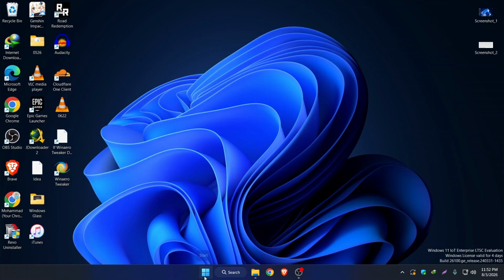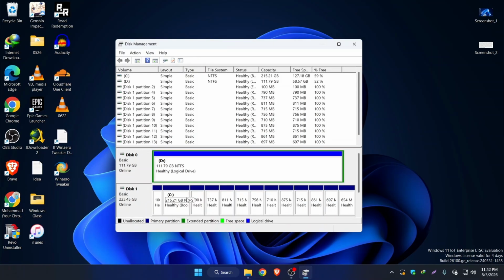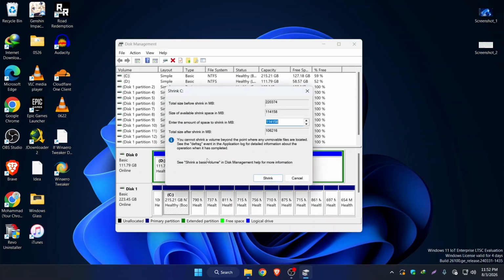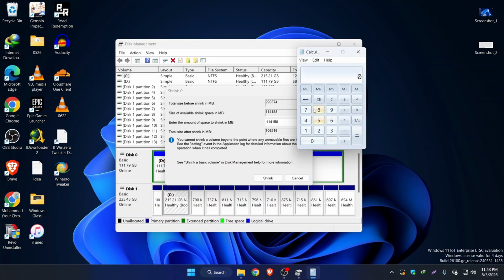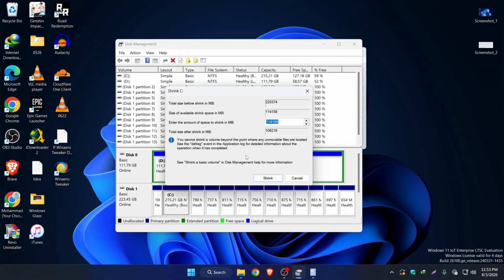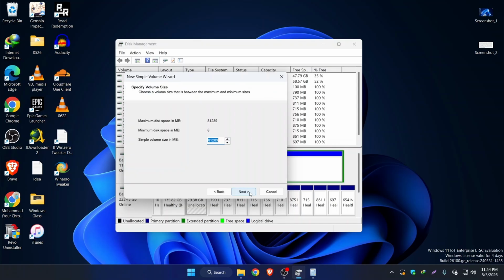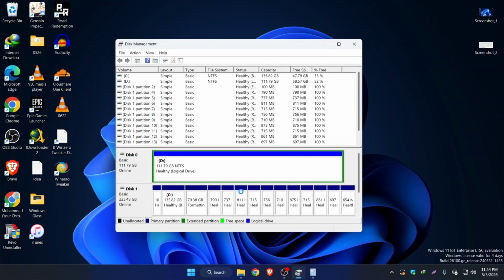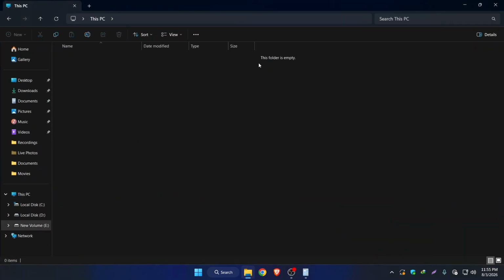How to Create a New Partition in Windows 11 & 10 | Create New Drive (2026)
Create a new partition in Windows 11 and Windows 10 and make a new drive on your PC with this easy method. In this tutorial, I’ll show you how to create a new disk partition, split your existing drive, and manage your storage using Windows built-in tools.